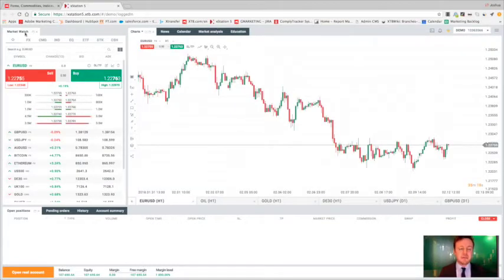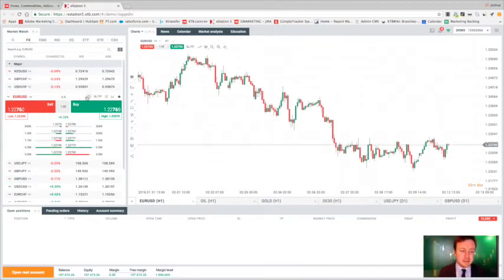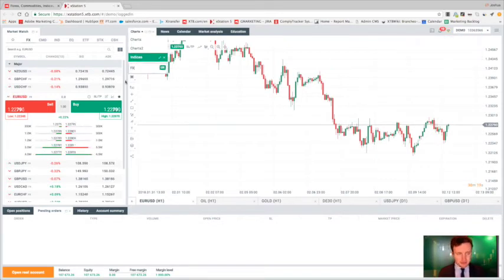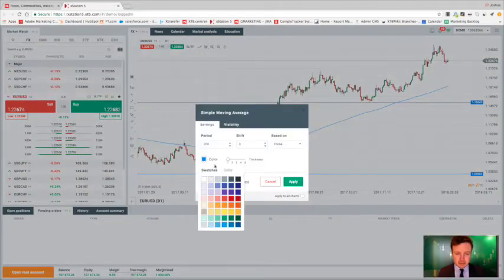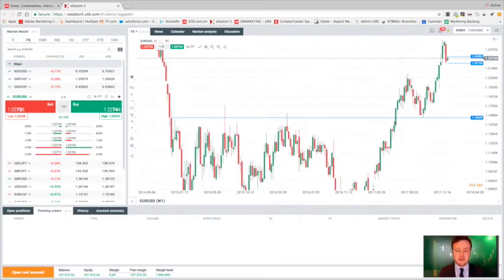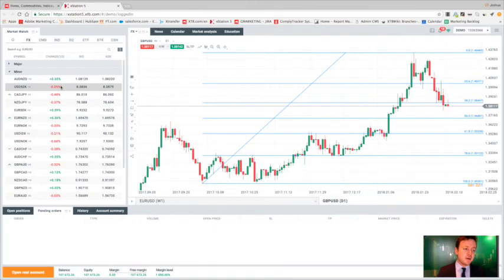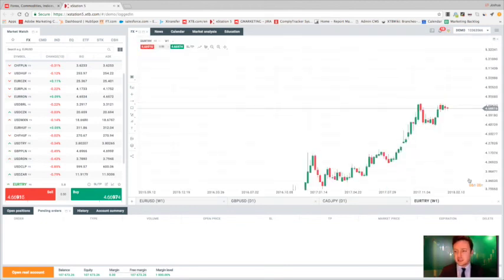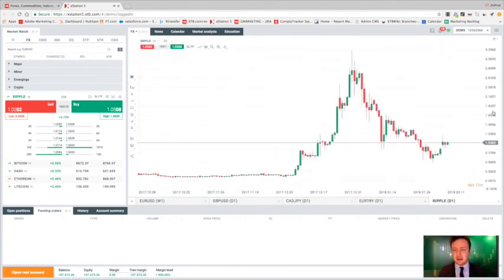xStation 5: How to Trade FX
Chief Market Analyst guides us through an introduction to FX, and how to trade currency pairs on our award-winning platform xStation 5.

CFDs are complex instruments and come with a high risk of losing money rapidly due to leverage. 80% of retail investor accounts lose money when trading CFDs with XTB Ltd.You should consider whether you understand how CFDs work and whether you can afford to take the high risk of losing your money.